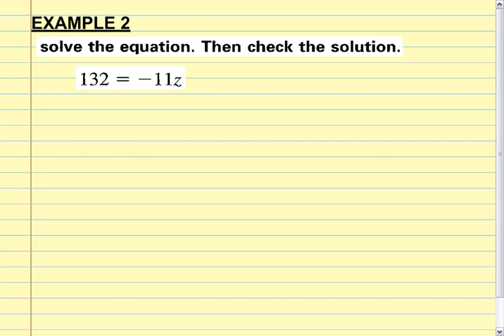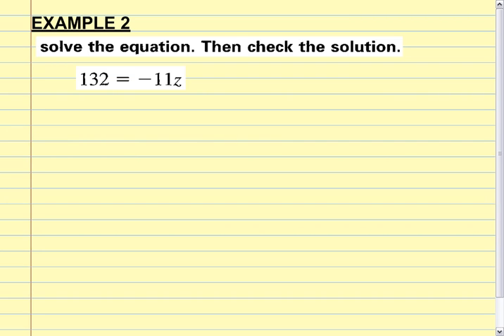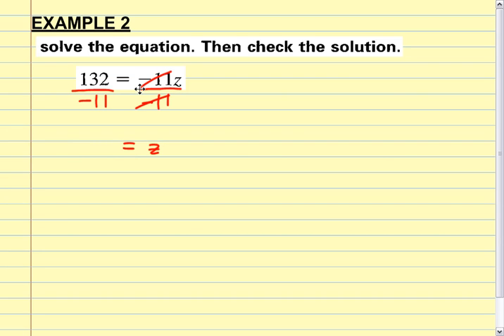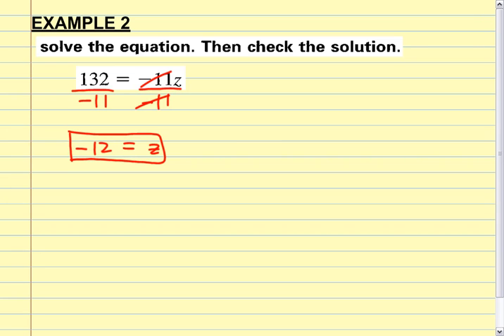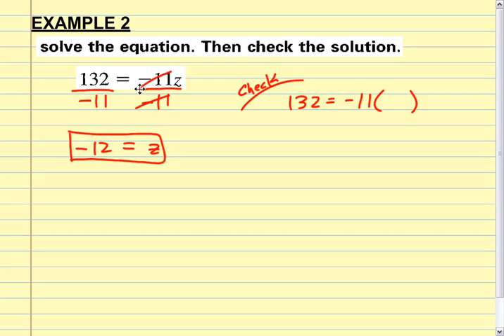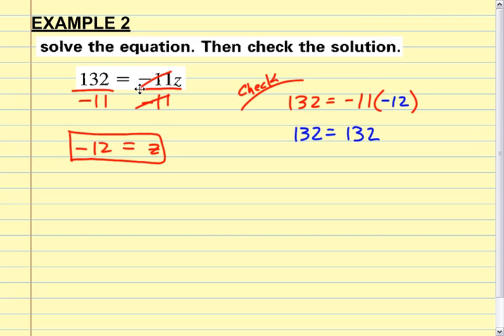Math 6, 12.3.2